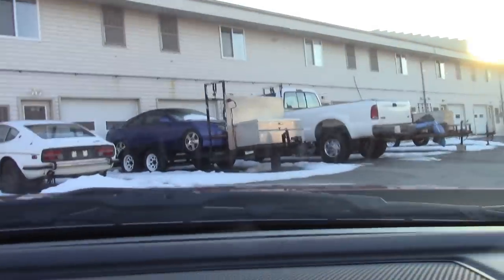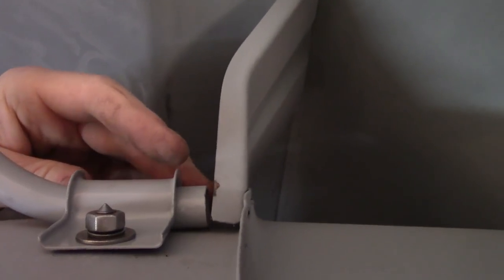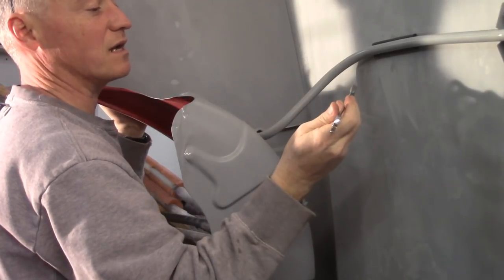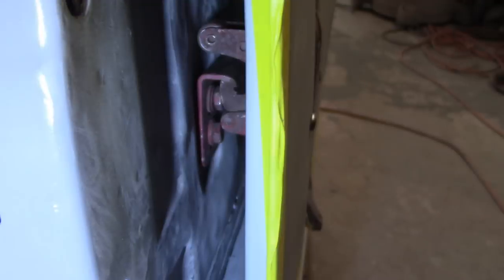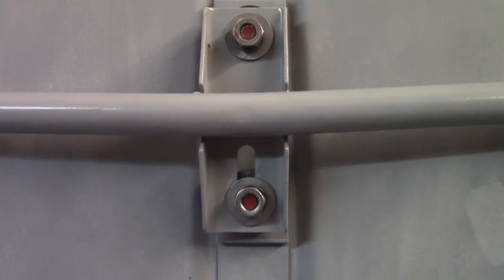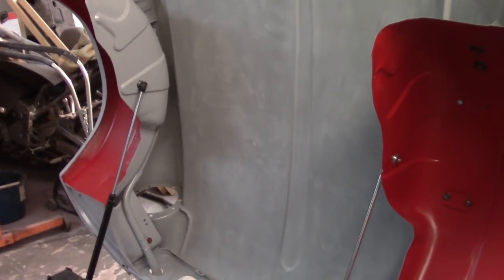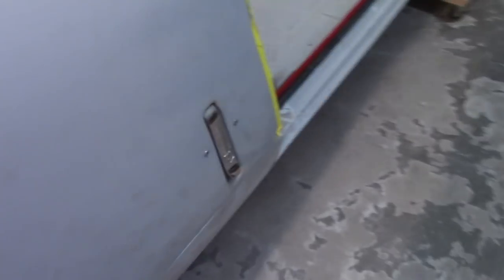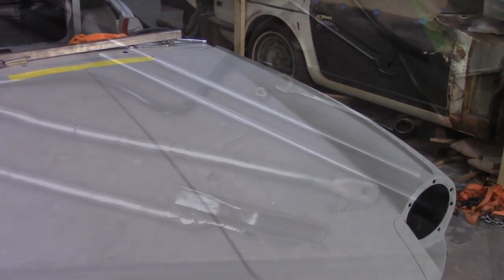Triumph Spitfire - More Bonnet Installation | Roundtail Restoration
To be perfectly honest, this is not an exciting video. However, it does explain, in detail, how I went about setting the gaps on the bonnet. Contrary to the title, I'm not totally satisfied yet, but I have the process is down. Oh, and there's a quick preview of the trouble that awaits on the driver's side door at the end.